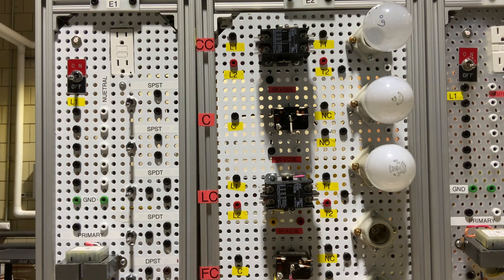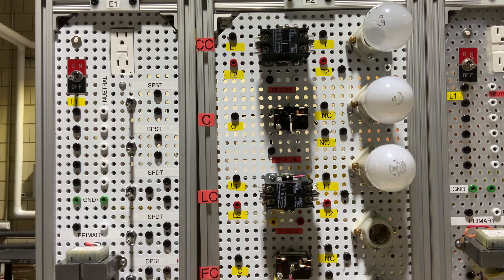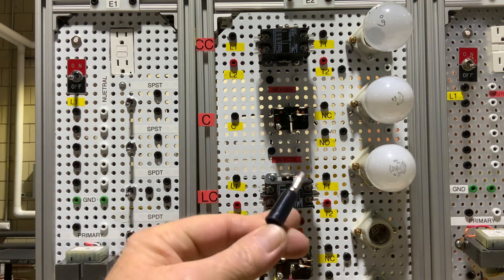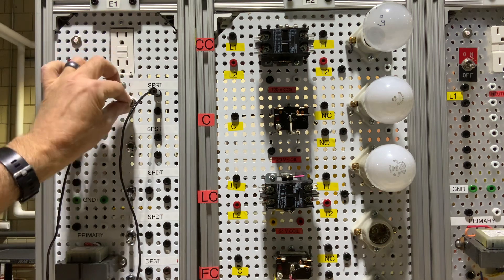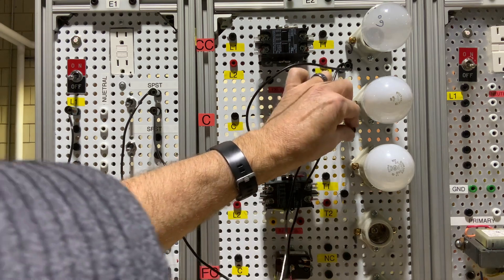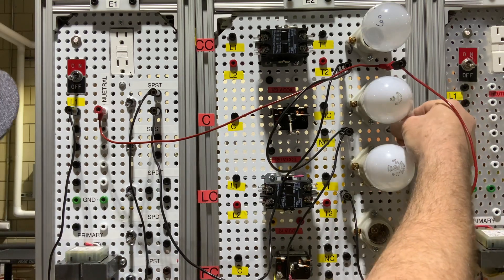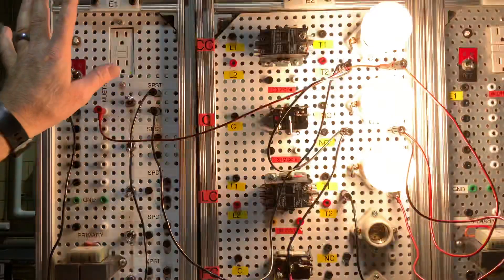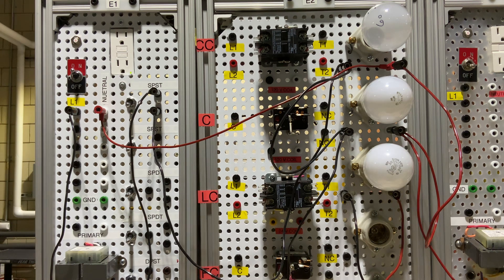Three Light Bulbs in a Parallel Circuit Controlled by a Switch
This video will show how to wire three 60 watt light bulbs in a parallel circuit.  It covers the four needs in an electrical circuit.  A power source, a switch, a load, and a conductor.